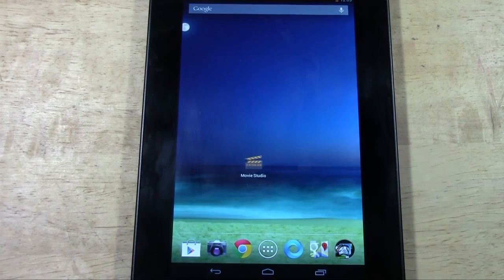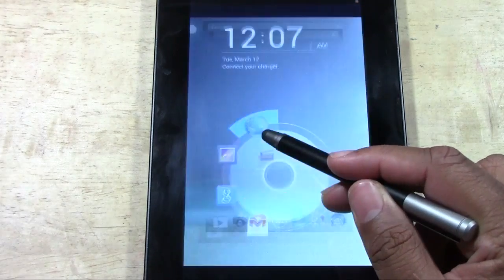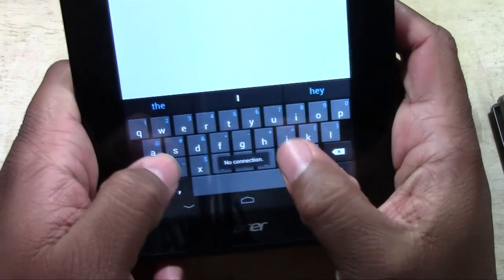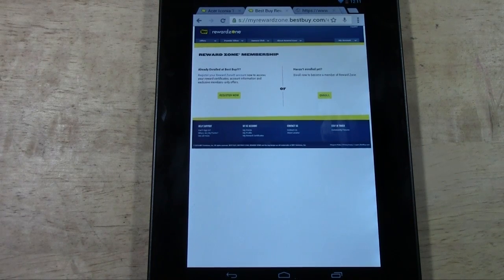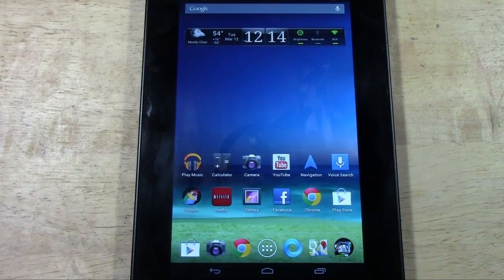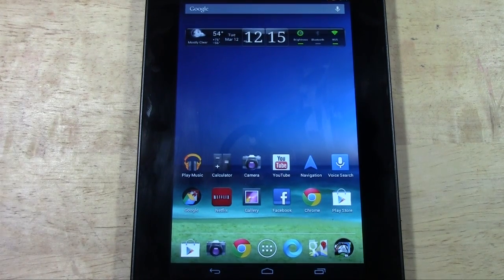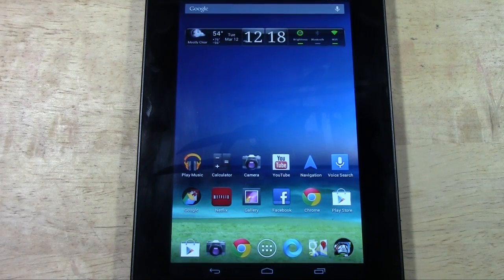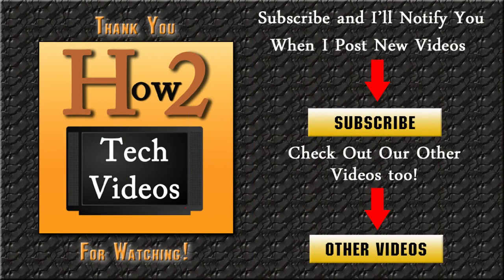Iconia A110 Pro & Cons (Worth It or Waste?)​​​ | H2TechVideos​​​